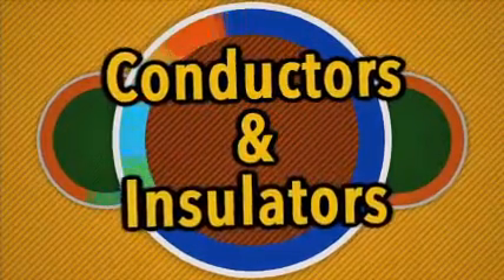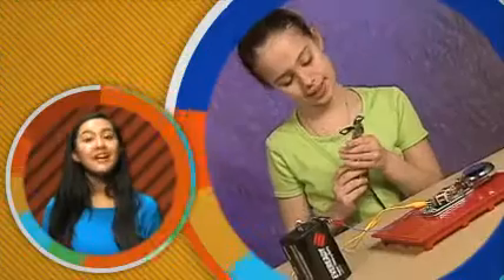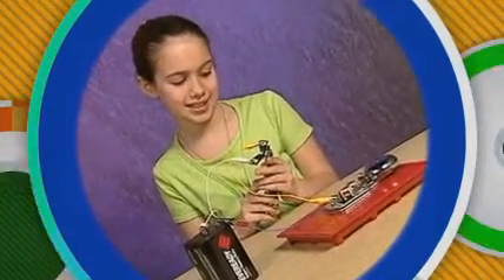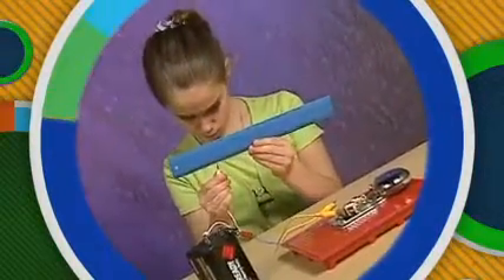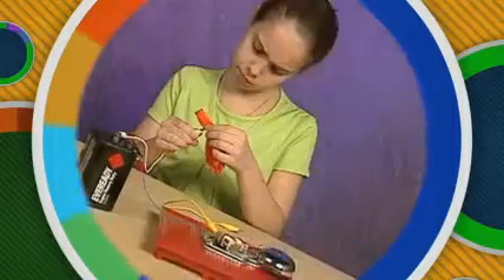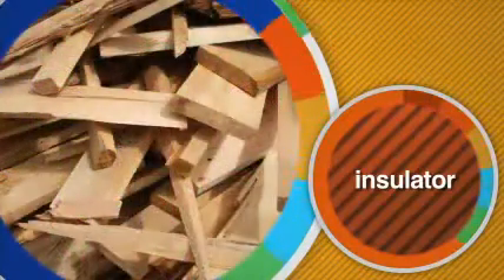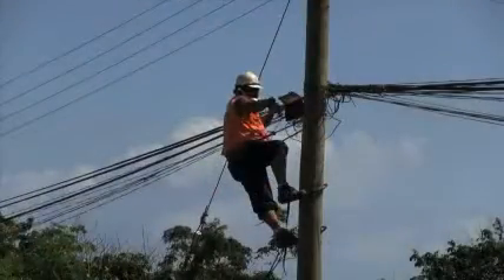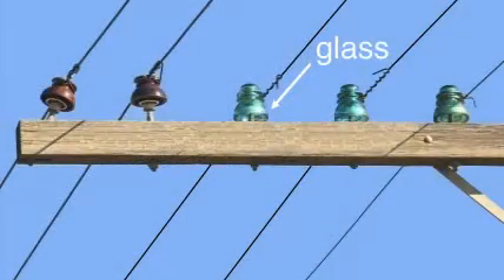Conductors and Insulators